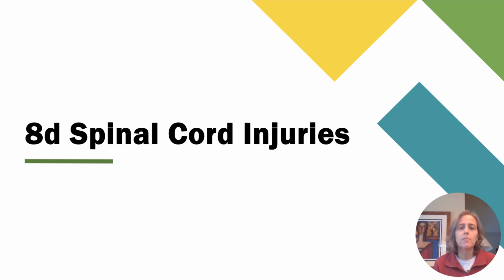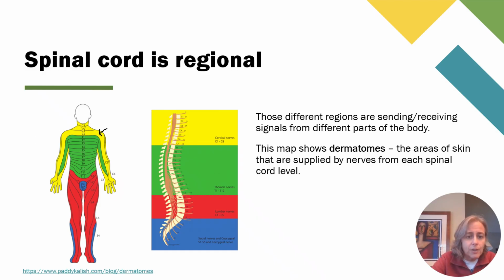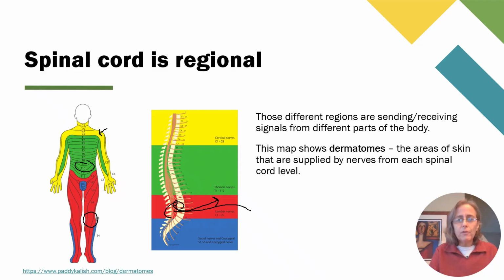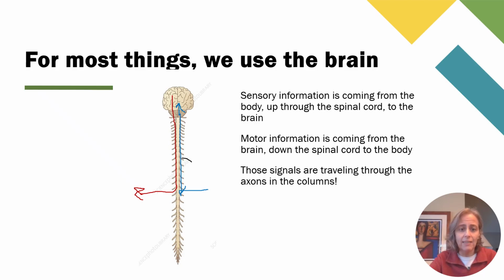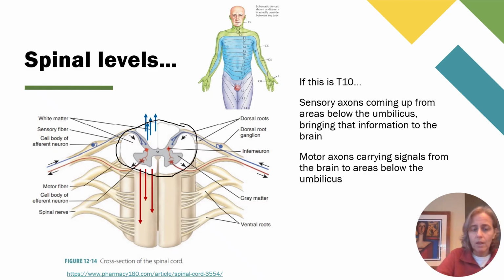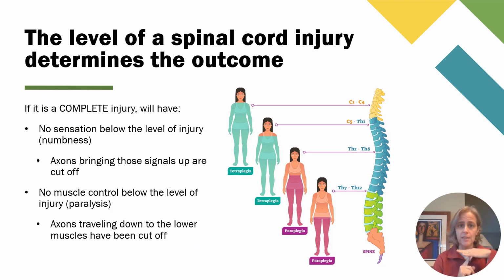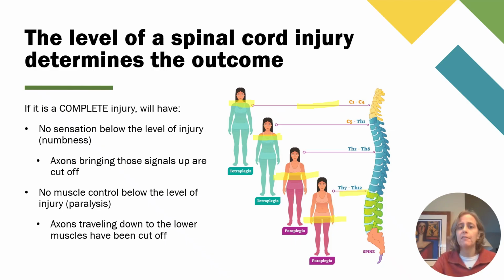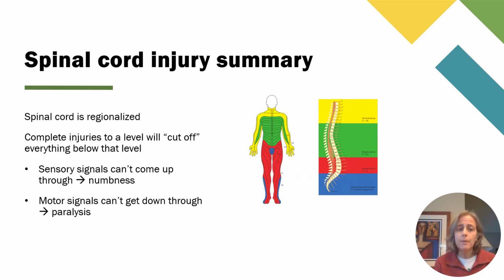8d Spinal Cord and Spinal Reflexes - Spinal Cord Injuries